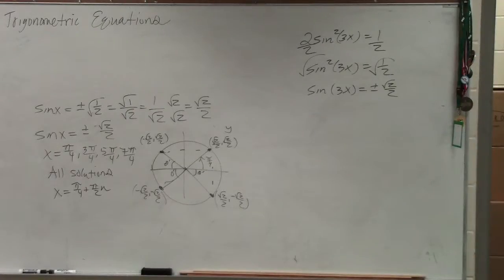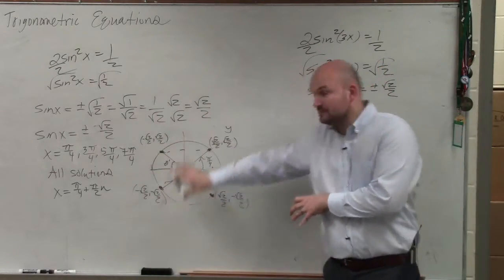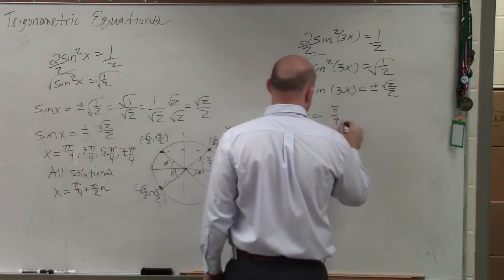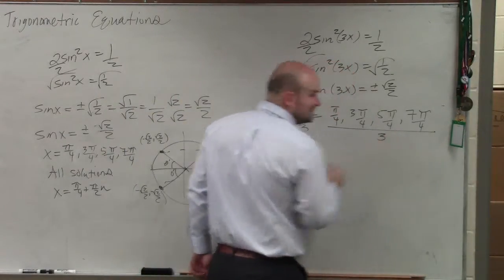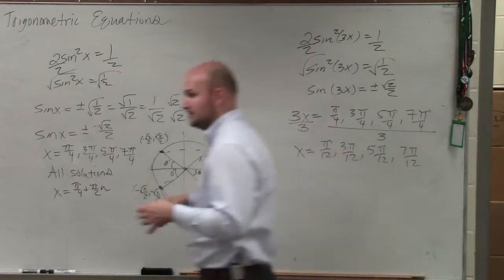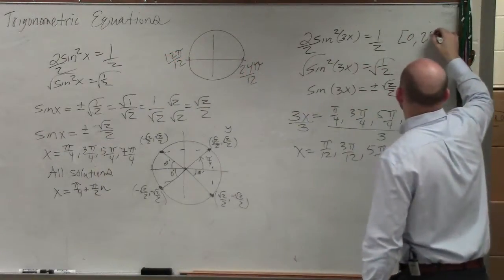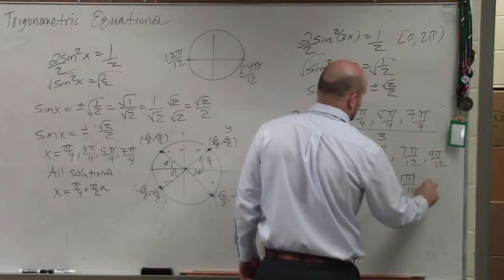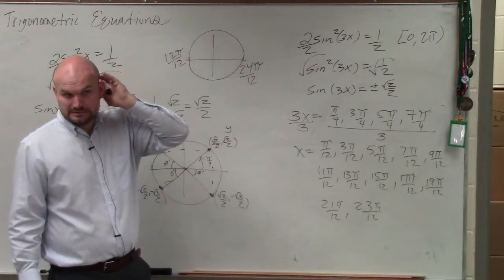Solve the trigonometric equation with triple angle